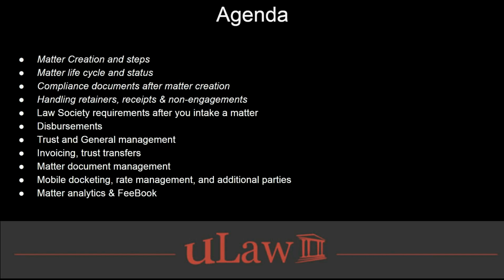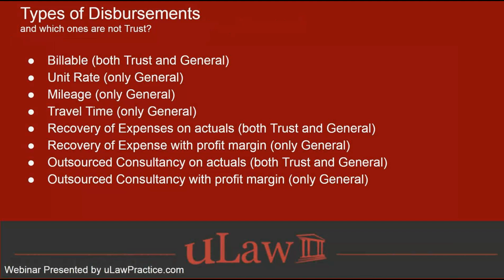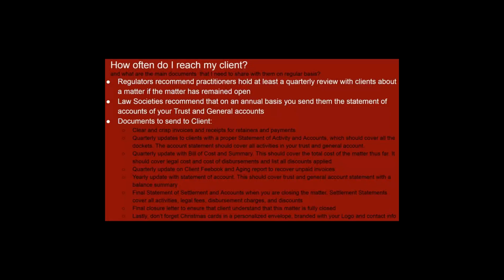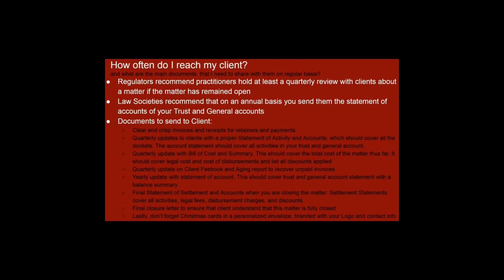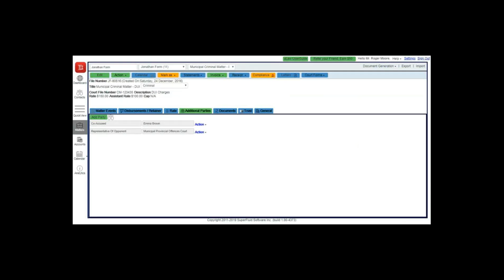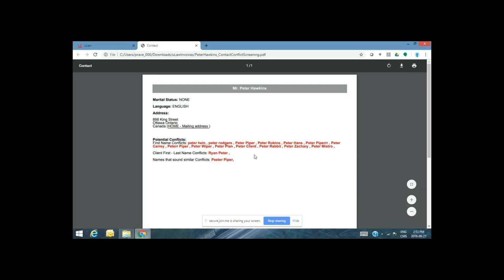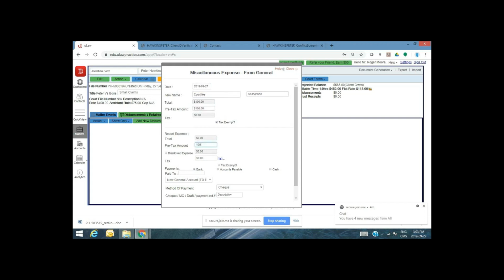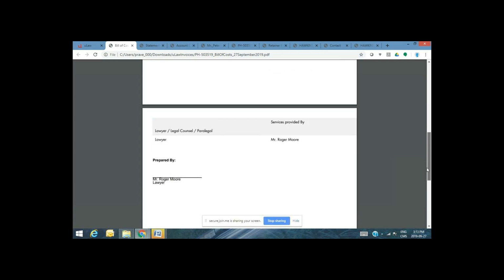uLaw Webinar - CPD - 27 Sept 2019 "Law Office Matter Management"